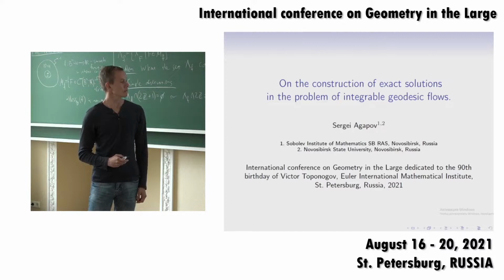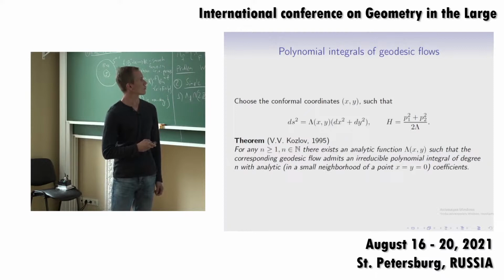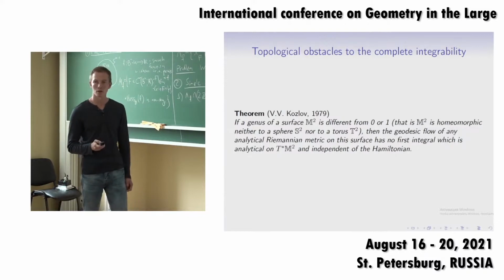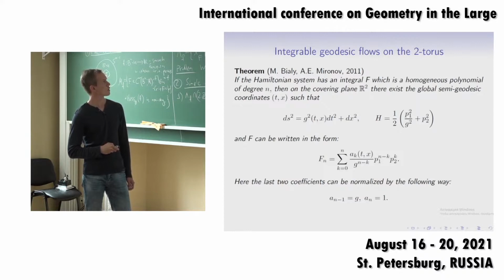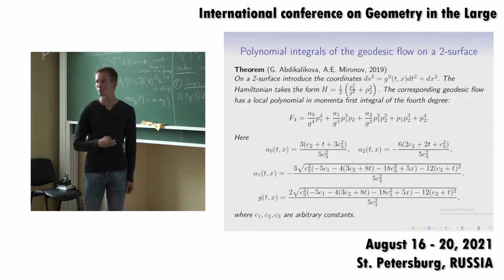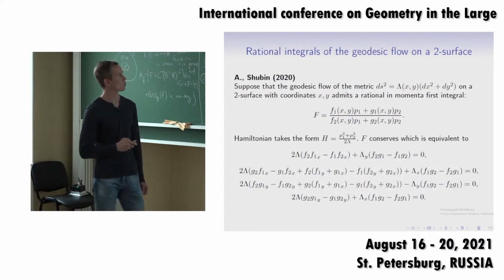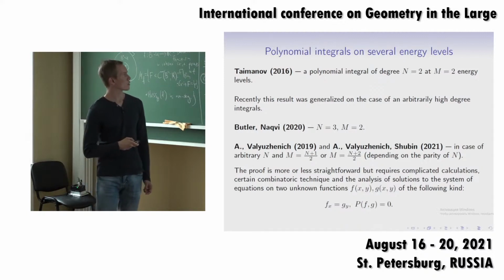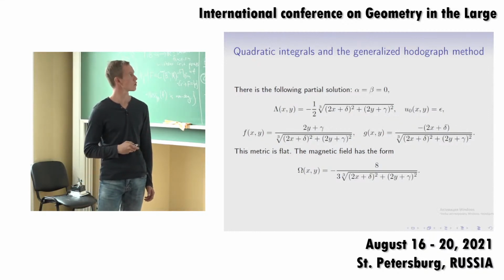Sergey Agapov | On the construction of exact solutions exact solutions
On the construction of exact solutions exact solutions  in the problem of integrable geodesic flows | Курс: International conference on Geometry in the Large | Спикеры: Sergey Agapov | Организатор: ПОМИ РАН им. Стеклова

Смотрите другие лекции курса «International conference on Geometry in the Large»